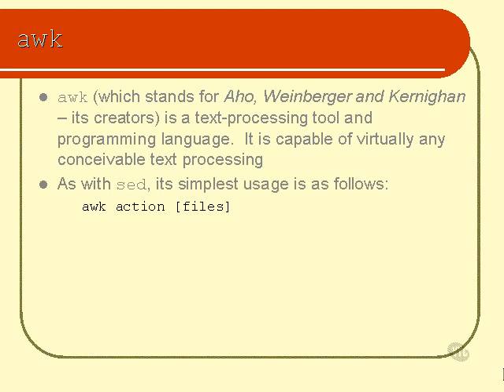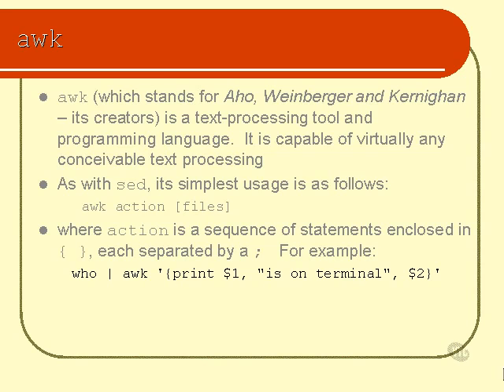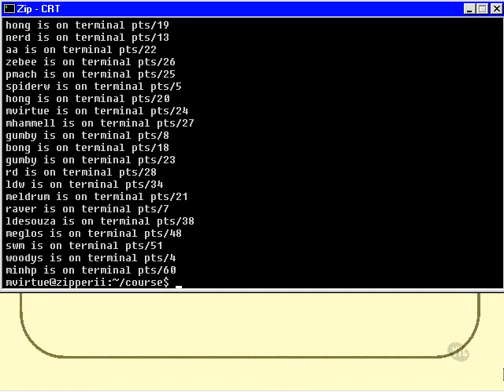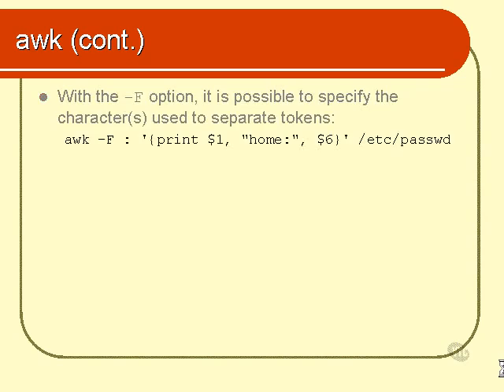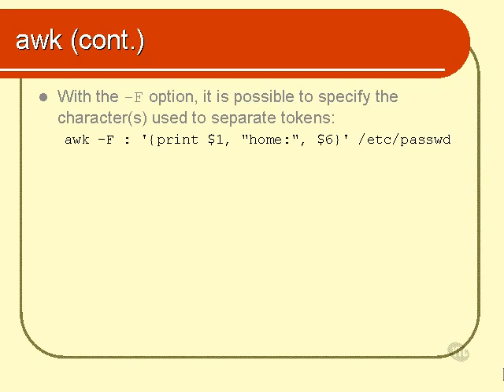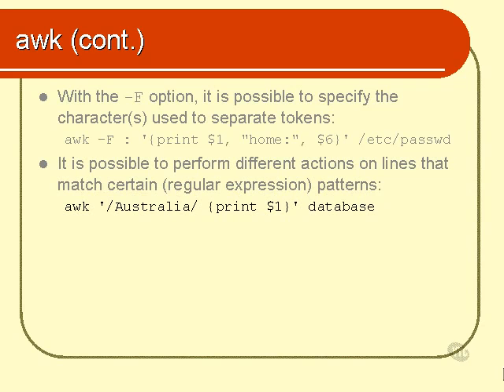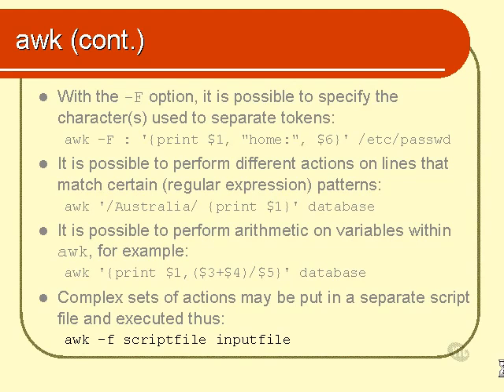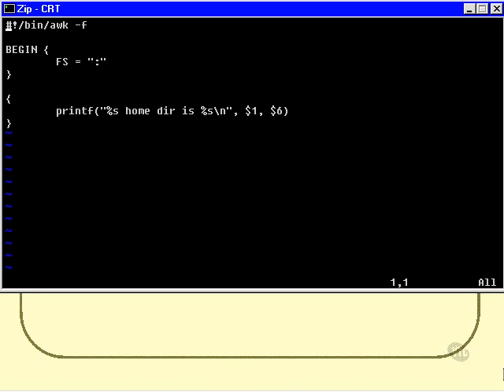07 Unix Shell Scripting Tutorial Text Processing Part 4)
This video contains the video tutorial for shell scripting in Linux. Part 4